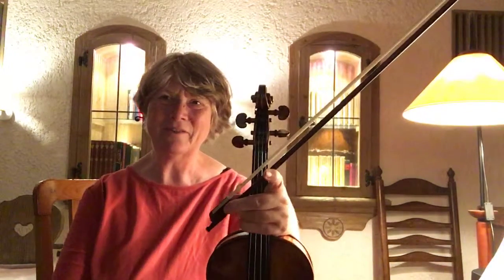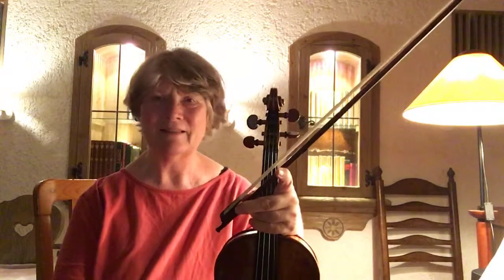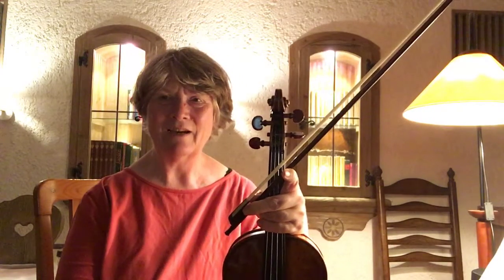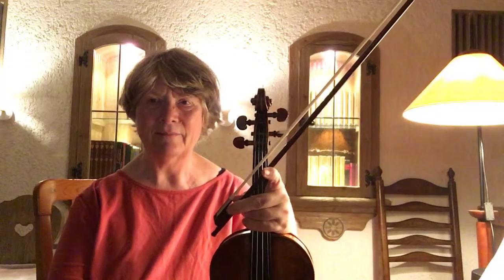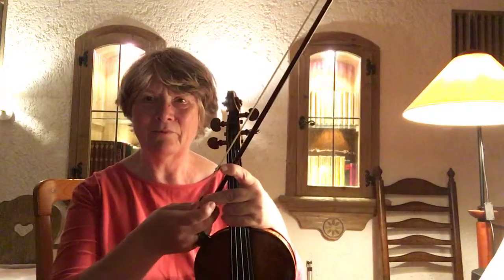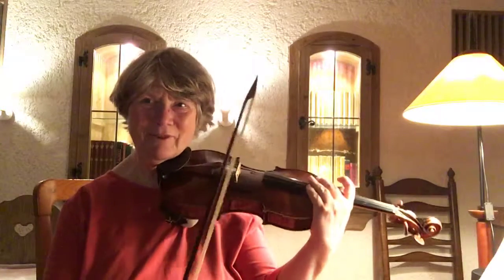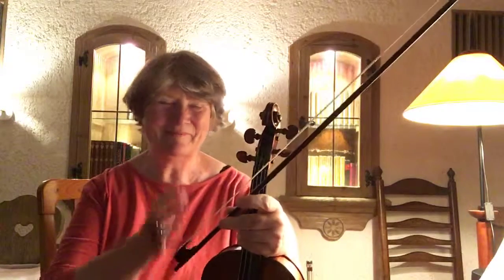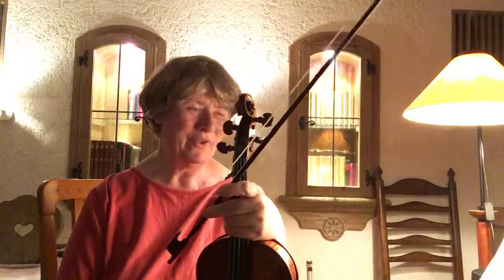20190622 day 056 mozart vc 3 gong iii